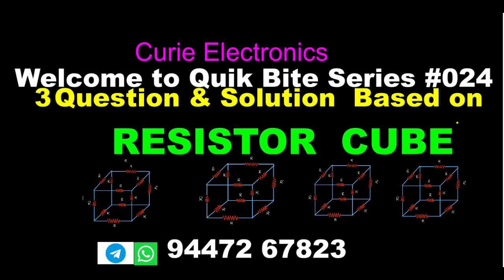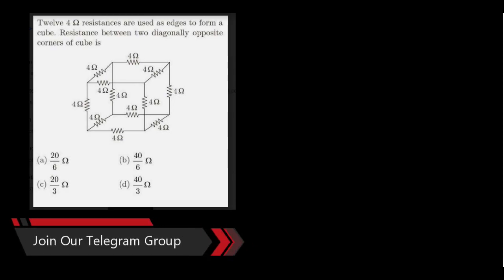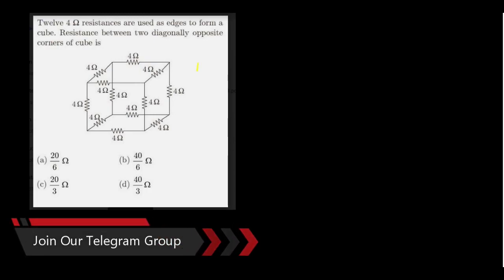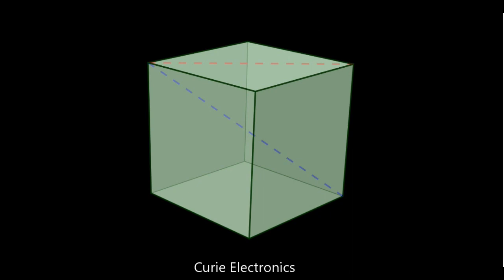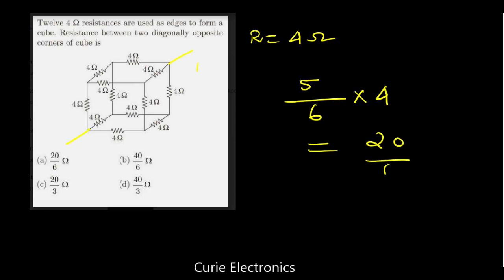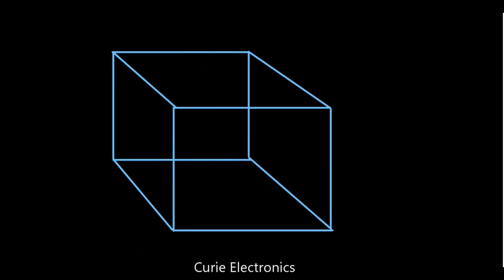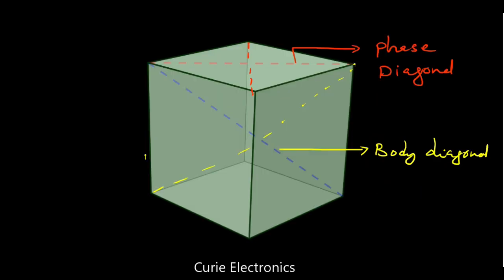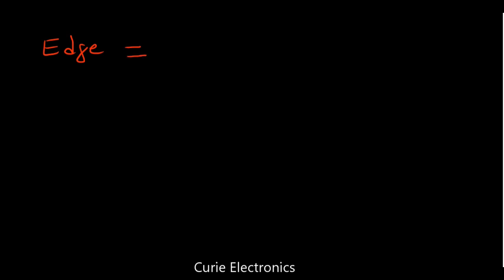RESISTOR CUBE Solution in 5 Seconds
Easy and fast method to solve resistor cube problems. How to find resistance of a cube along its edges.How to find resistance of a cube along its  phase diagonals, and how to find find resistance along opposite diagonals of a cube.